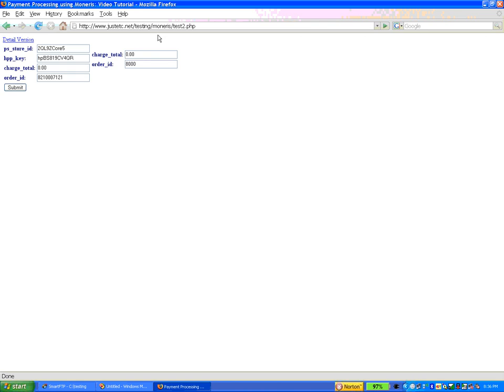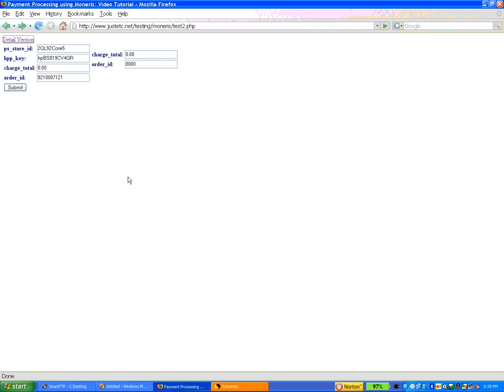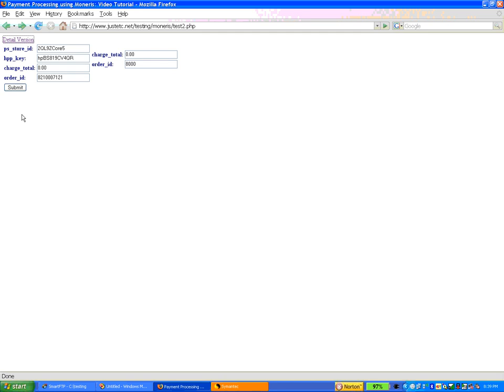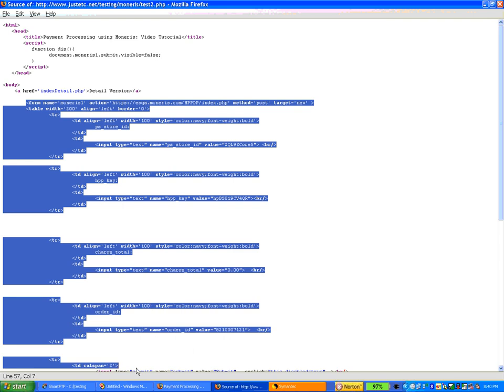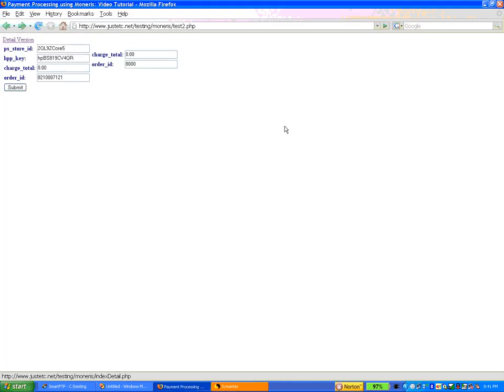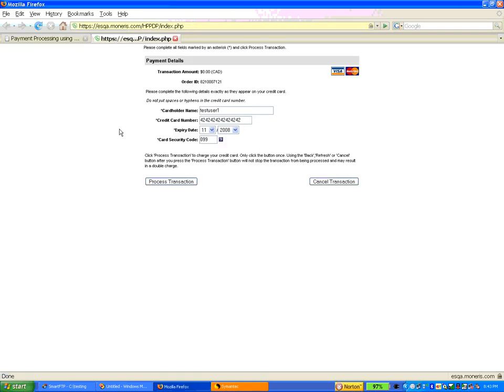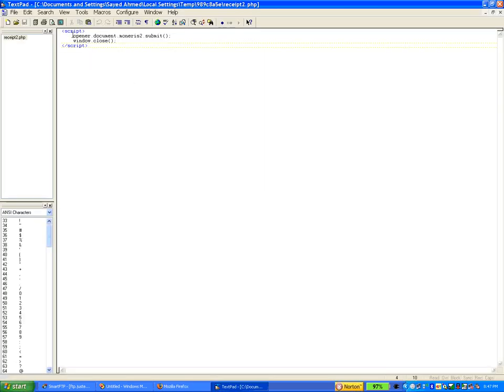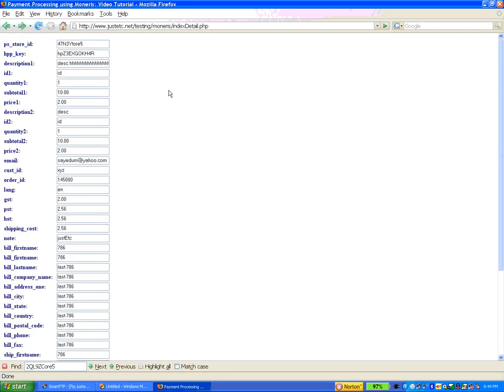moneris payment processing special case 2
Sayed Ahmed
BSc. Eng. in Comp. Sc. & Eng. (BUET)
MSc. in Comp. Sc. (U of Manitoba, Canada)
MSc. in Data Science and Analytics (Ryerson University, Canada)
Get access to courses on Big Data, Data Science, AI, Cloud, Linux, System Admin, Web Development and Misc. related. Also, create your own course to sell to others.